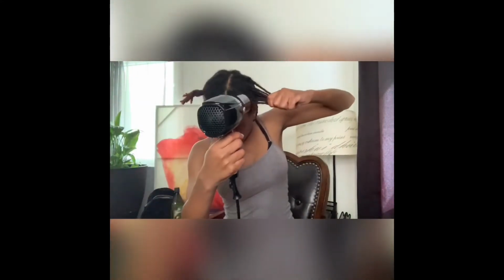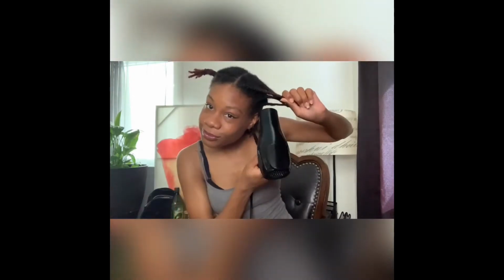Easy Braid Out Tutorial |Natural Hair| sheamoisture | How to:Braid Out on Type 4 Hair | Moisturized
✨Artist of Life ✨

Hey beautiful people! ✨ Hope all is well.

If you stayed till the end, pat yourself on the back for a real one! 🙏🏾

Facebook: Kendra Christa’ Rowland